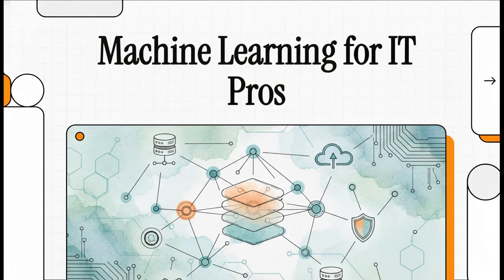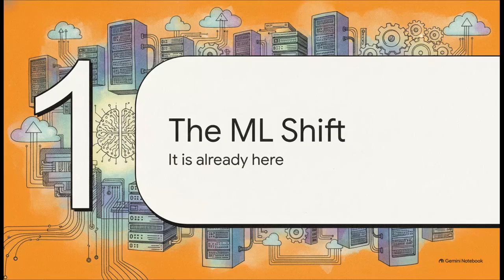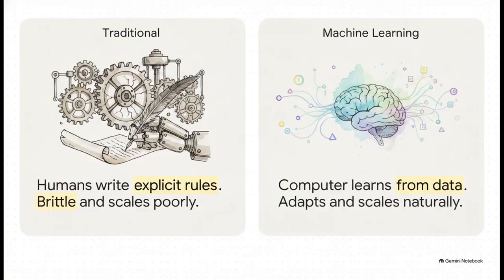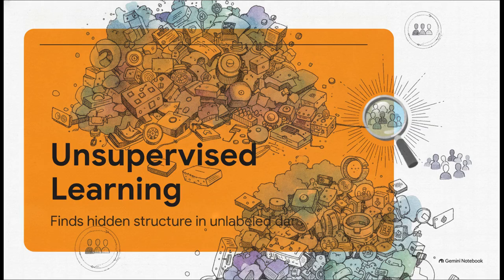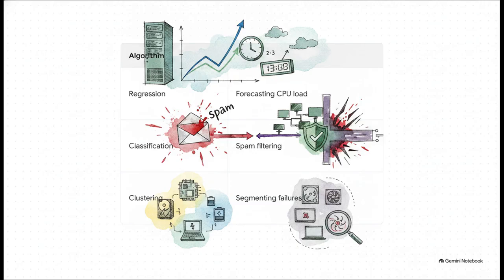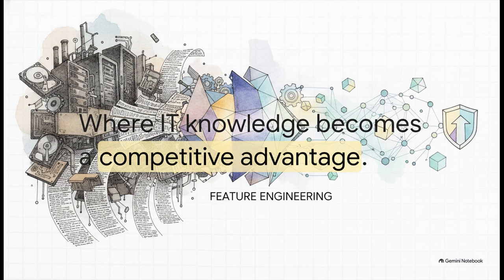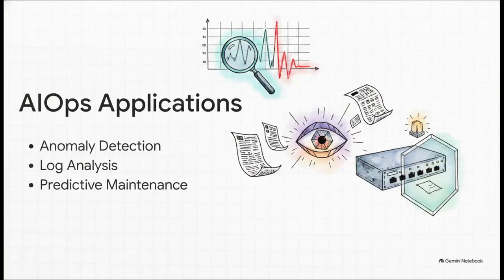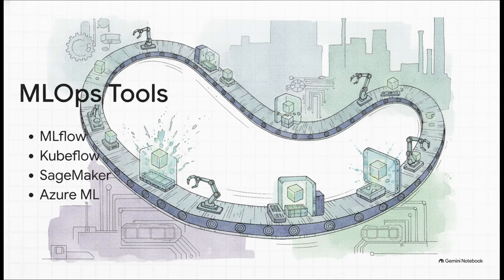1 Machine Learning vs. Traditional IT: What You Need to Know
We invite you to visit the Virtualization Options LLC Free Lifelong Learning YouTube Channel, with thousands of videos on a variety of subjects, Want to support our project and to help us to keep this content free and develop new courses?  Start learning machine learning for IT with this foundational overview. Gain the practical skills to deploy and manage AI systems.

This video begins a 10-part curriculum specifically designed for IT professionals by Virtualization Options LLC. We focus on demystifying machine learning for IT infrastructure without getting stuck in heavy mathematical theory. This series is built for engineers and administrators who need to understand how these systems function in a real-world environment.

By covering the absolute crucial groundwork, we prepare you to work confidently alongside new technologies. You will learn the essential concepts required to support machine learning deployment across your existing stack. This approach ensures you build a solid knowledge base before moving into complex technical implementation.

VOLLC Virtualization Options LLC - A Colorado-based Research, Education, and Advisory Organization